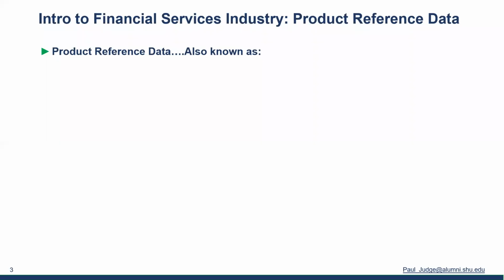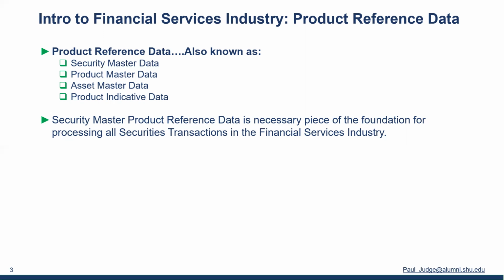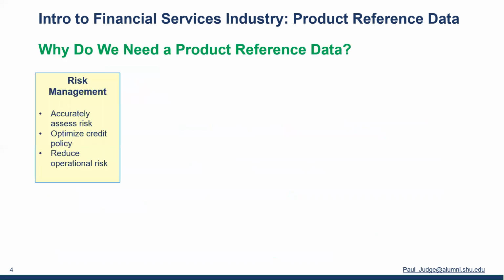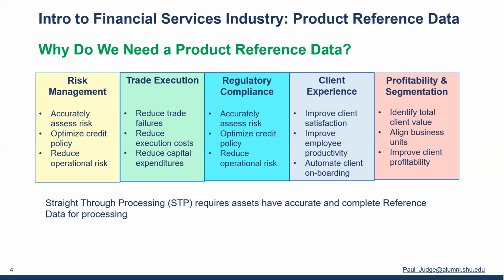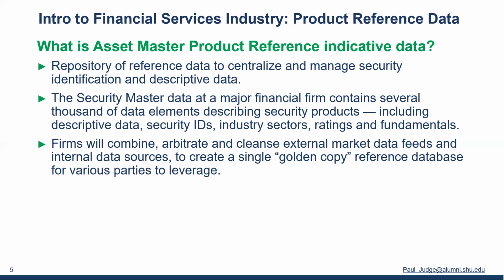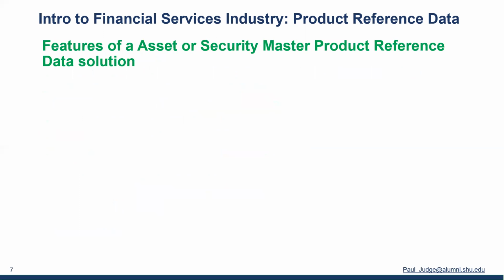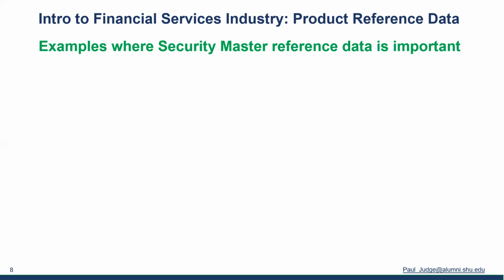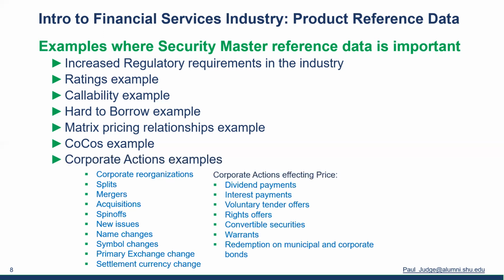24 Asset Product Reference Data V00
Introduction to the Financial Services Industry
This video will provide a short presentation on the importance of Asset Product Reference Data.